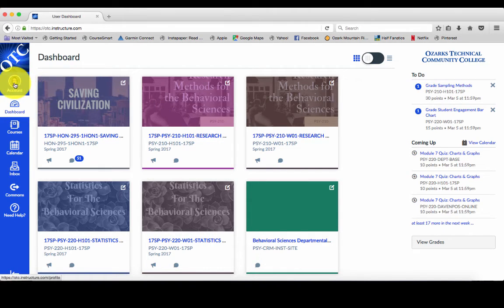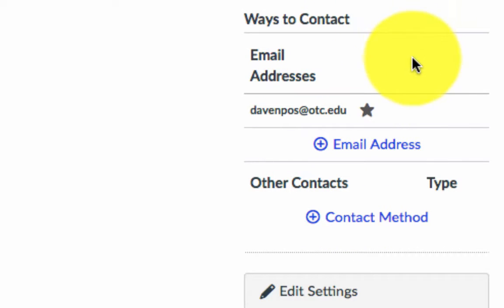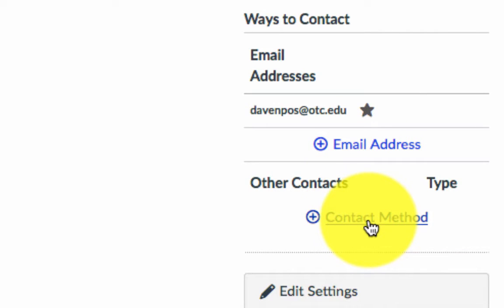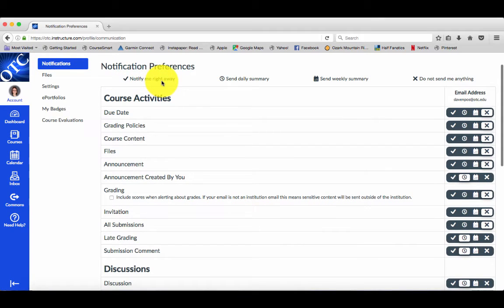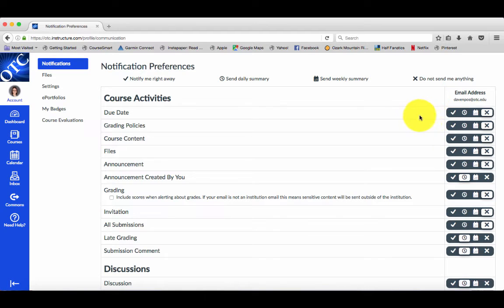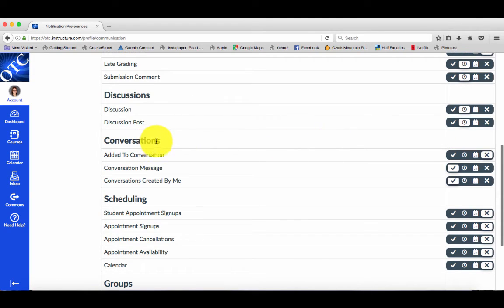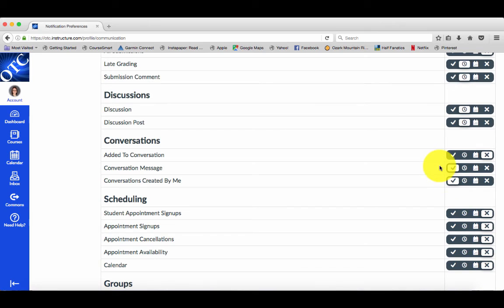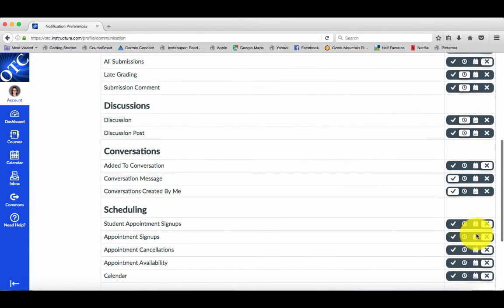Setting Up Canvas Notifications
This video covers how to set up your Canvas Notifications.